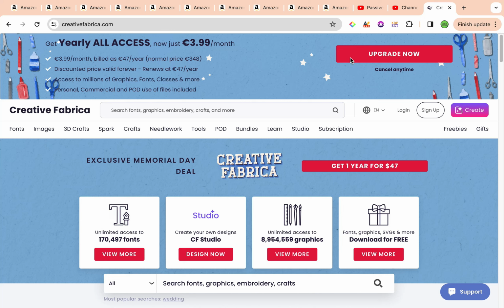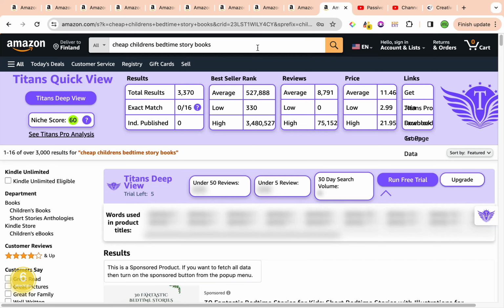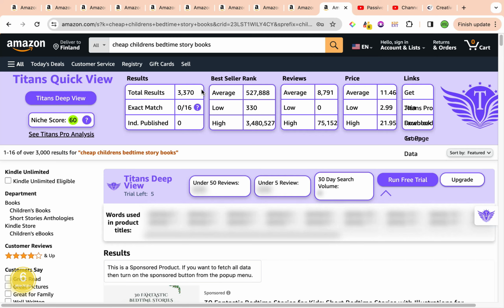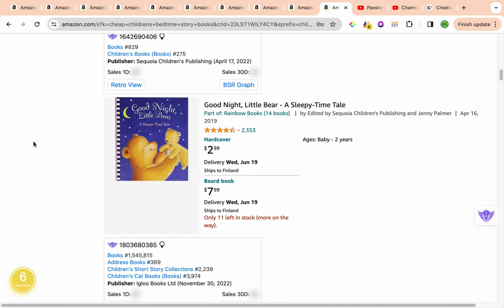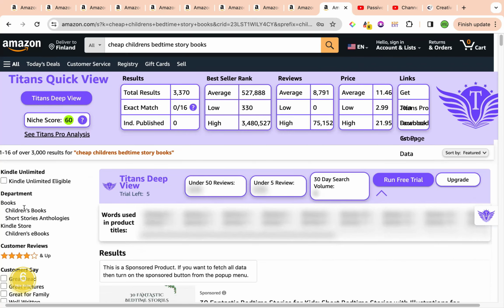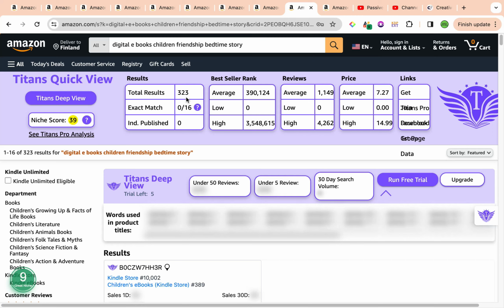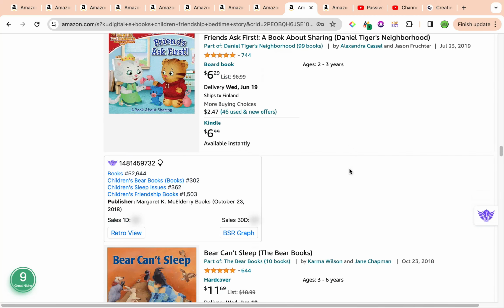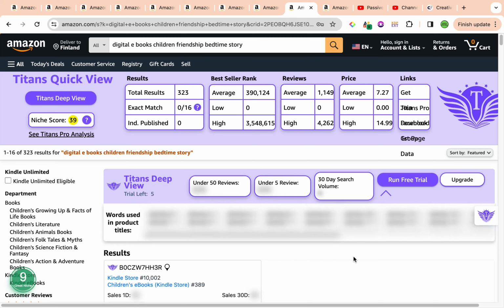2 Profitable KDP Keywords: Children's Story Books KNS 60